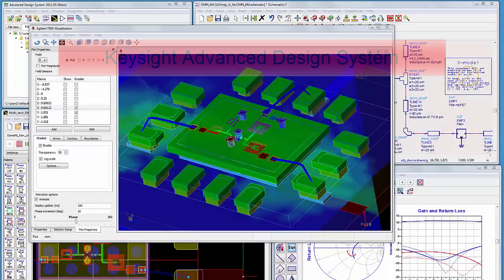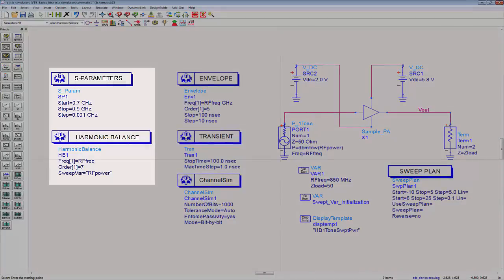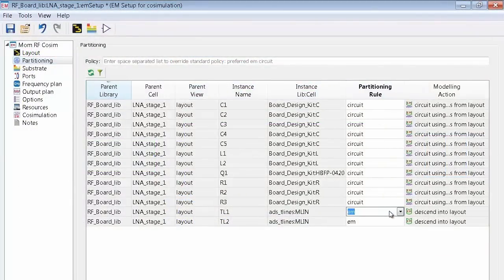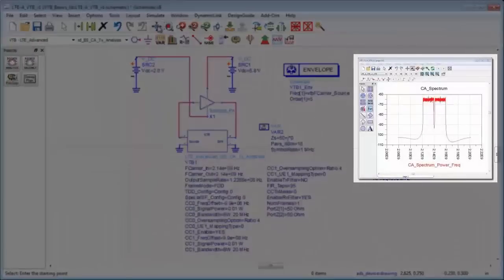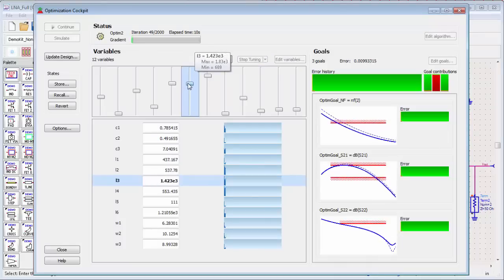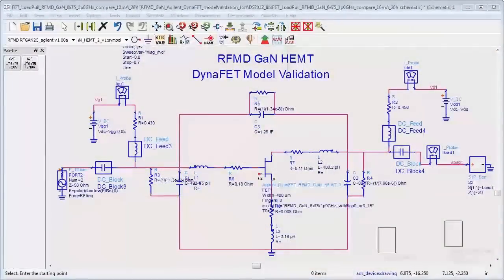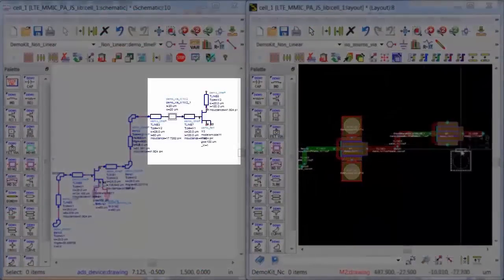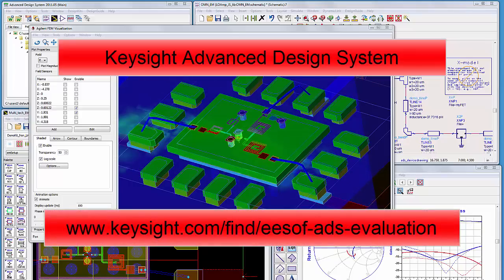Advanced Design System Overview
In this video we show the Advanced Design System, ADS, the powerful, easy, and complete design solution for RF, microwave, and high-speed digital designers. See capabilities such as a complete multi-technology design flow including layout and verification, integrated EM, and advanced models such as X-parameters.